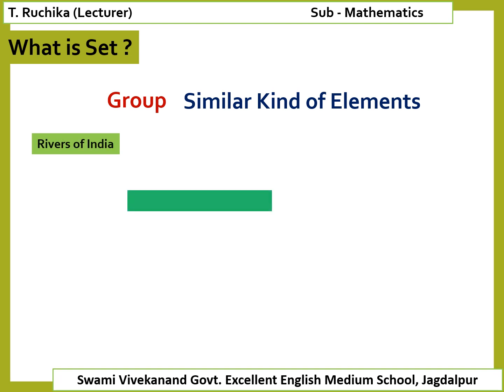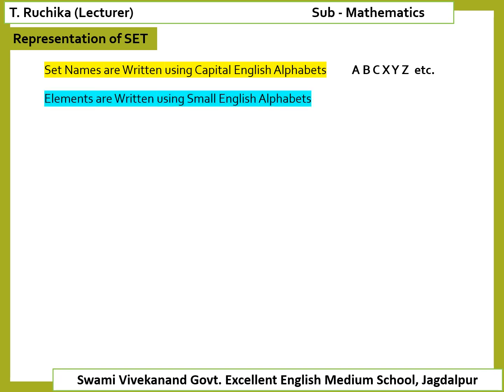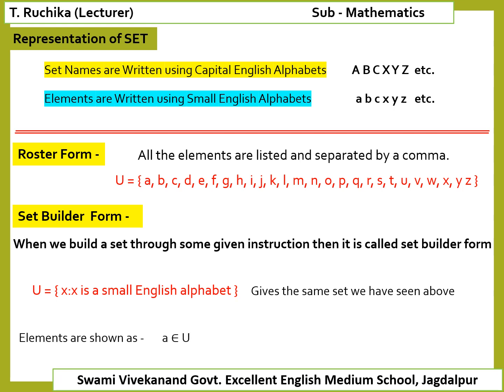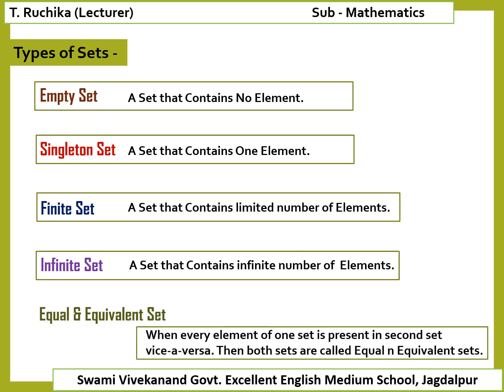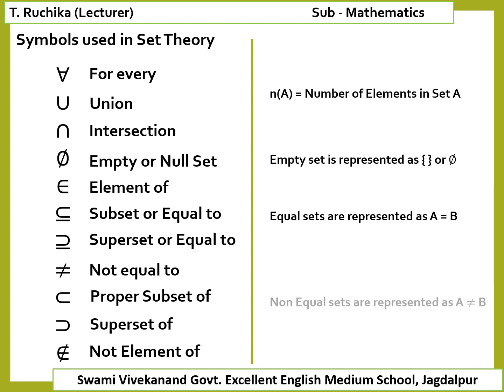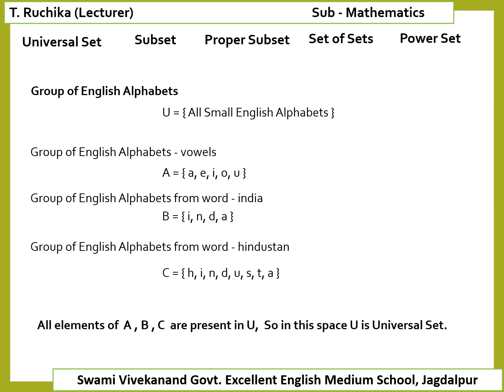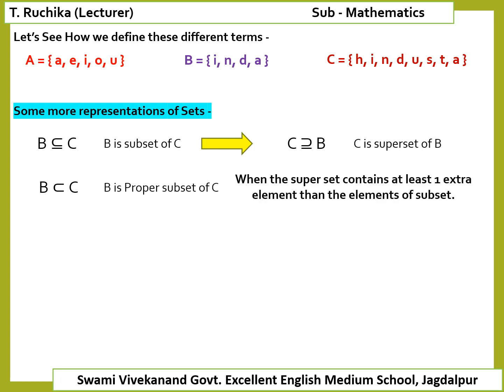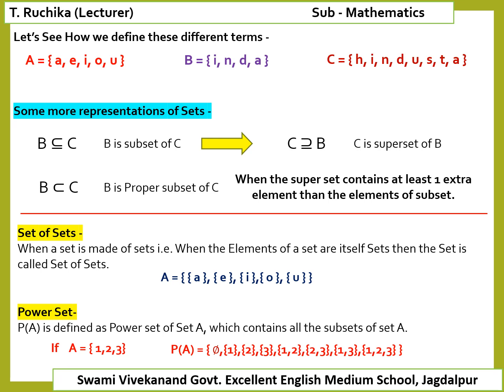Introduction to Sets CLASS 11th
Introduction video to know What is set and what are the terms used and how do we define these.